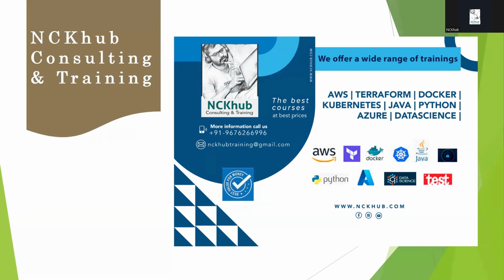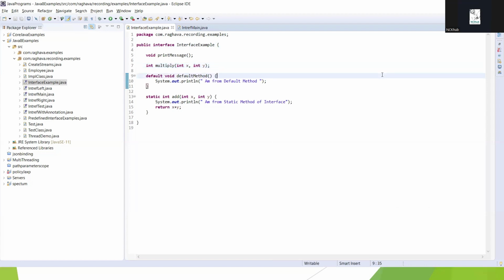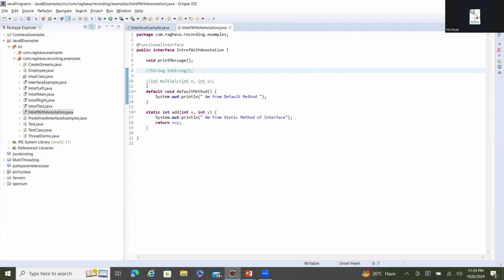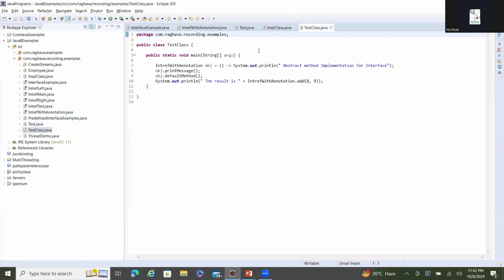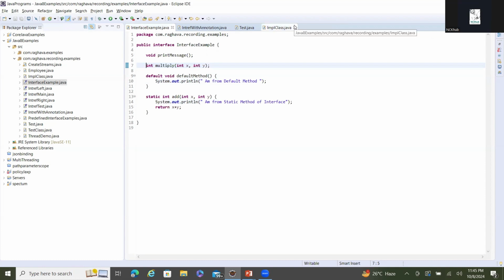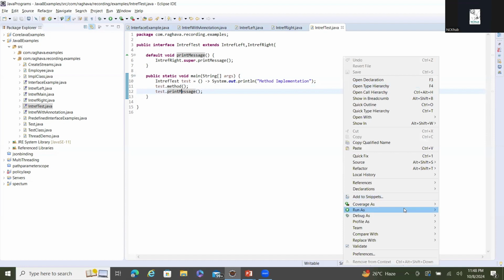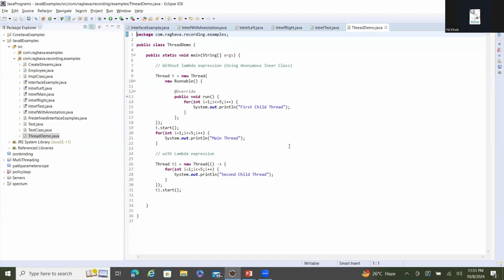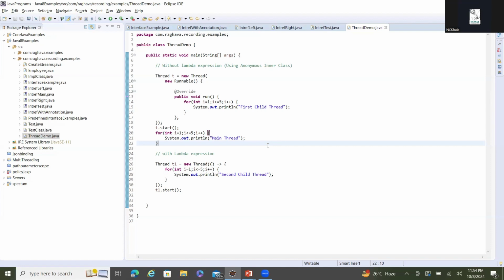JAVA 8 | Functional Interfaces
Below Points were discussed:

1. Java 8 Features for an Interface.
2. What is a functional Interface?
3. Various coding examples.